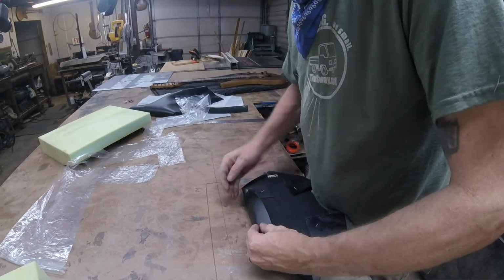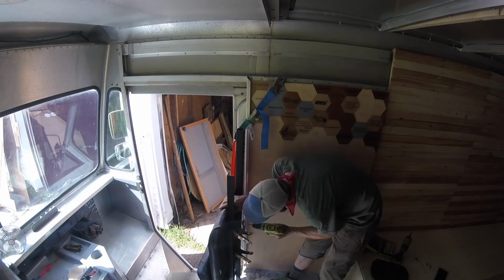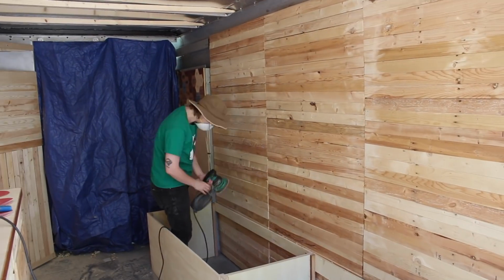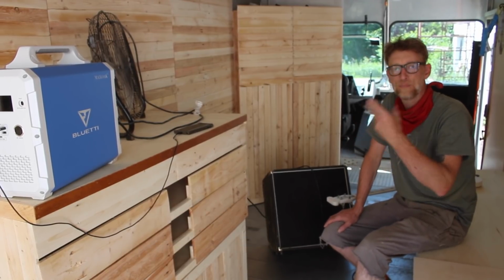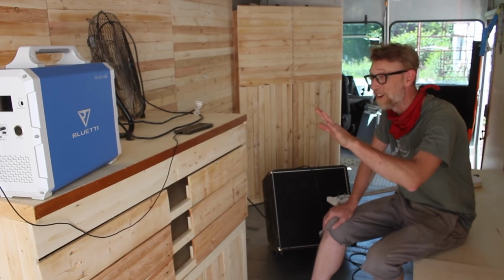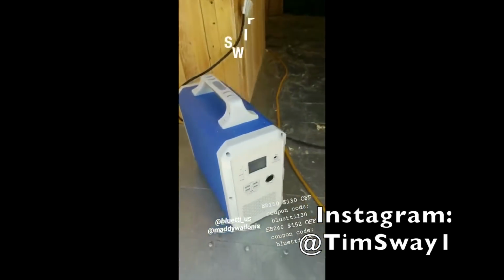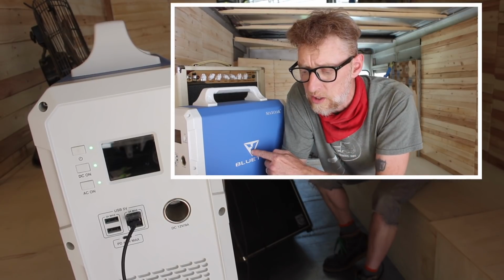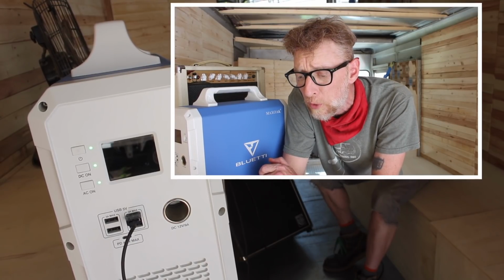Lights, Power, Sand! - Step Van Conversion Episode 9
and "bluetti240" for $152 off the EB240

be good,
Tim